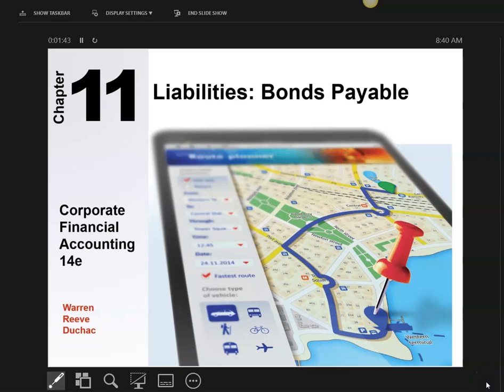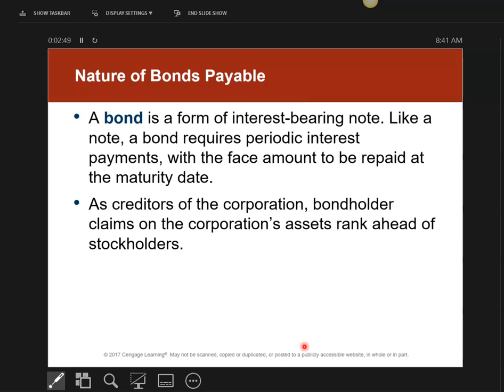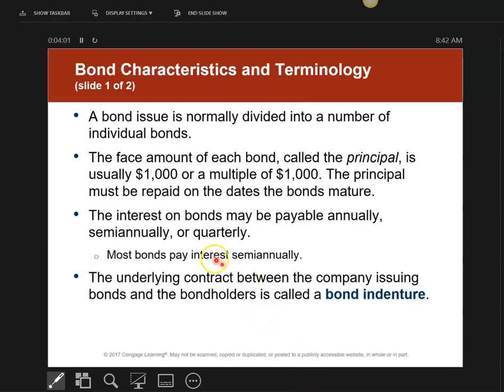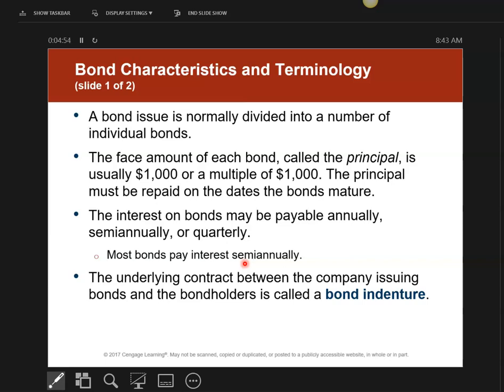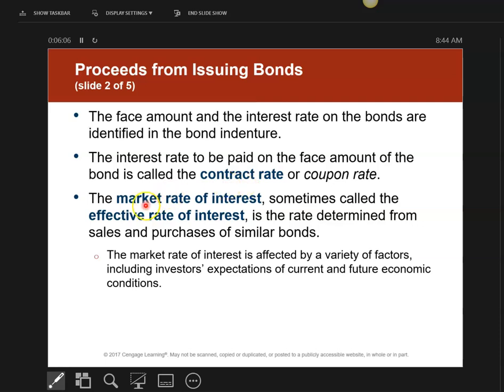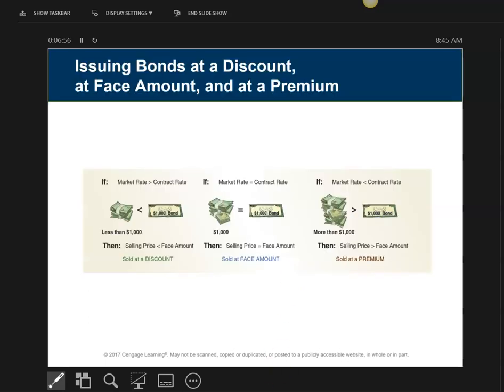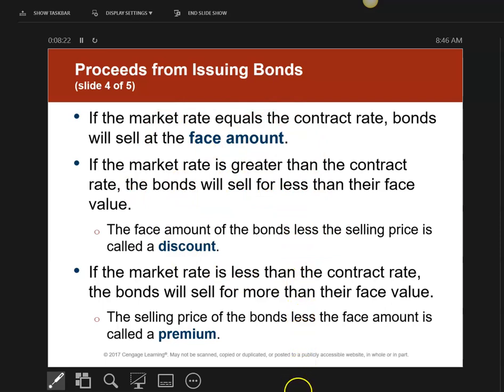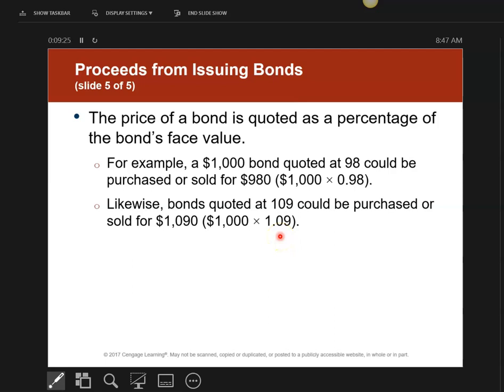Chapter 11 Introduction to Bonds